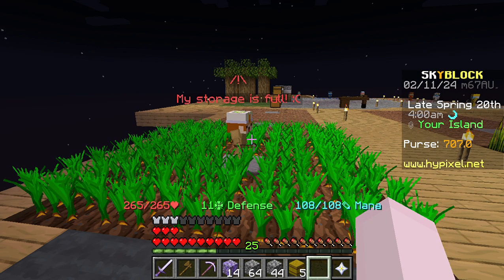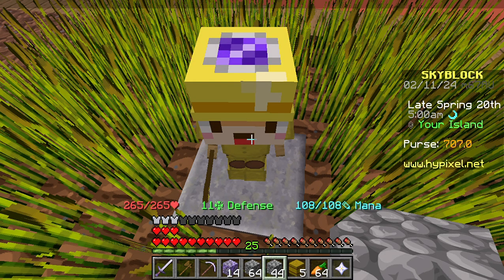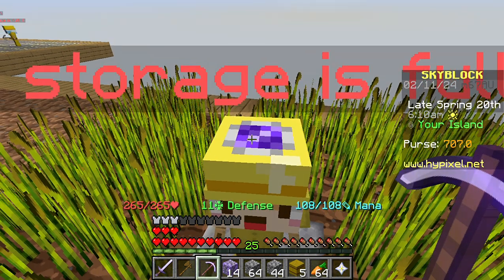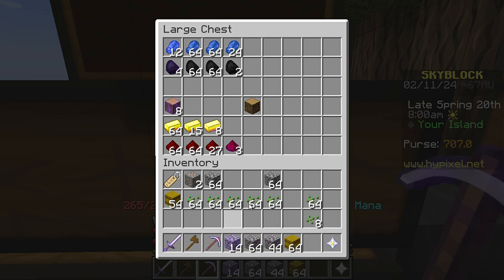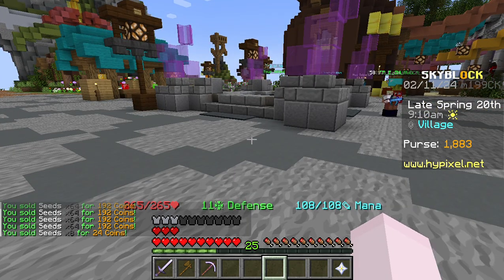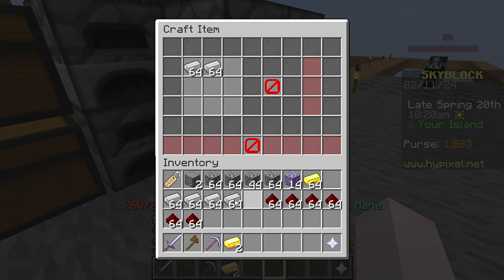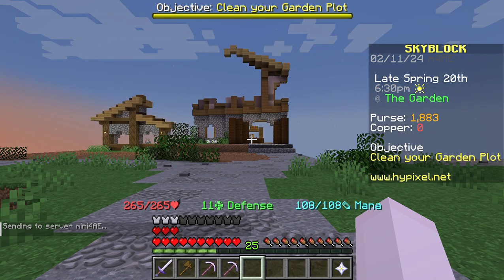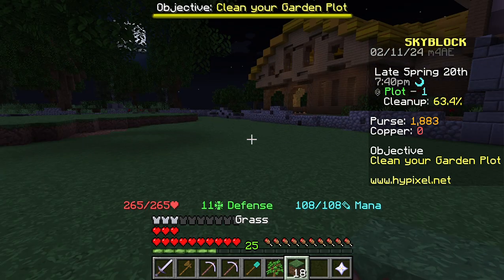Hypixel Skyblock | Hannah Beecher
This was supposed to be on my new channel (Hannahplayzyt) but YouTube said the video was too long so please enjoy!